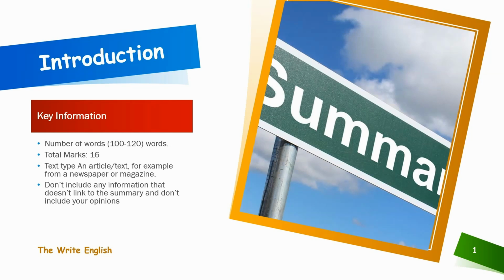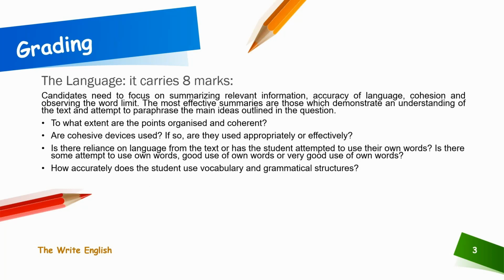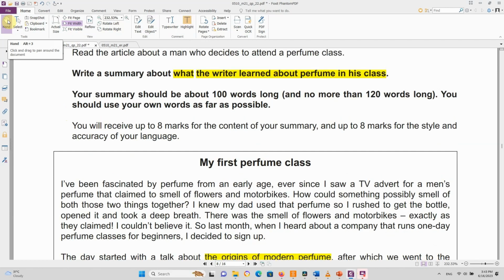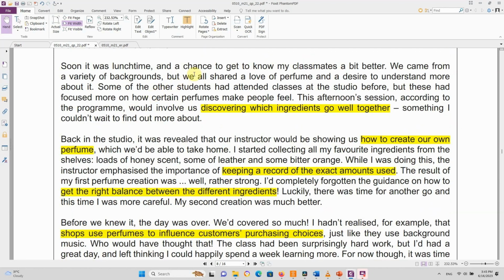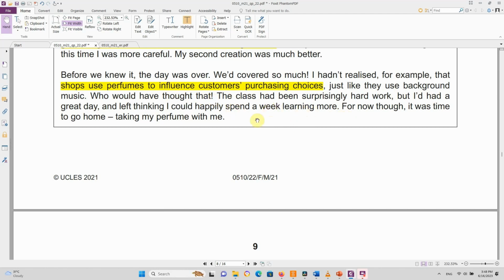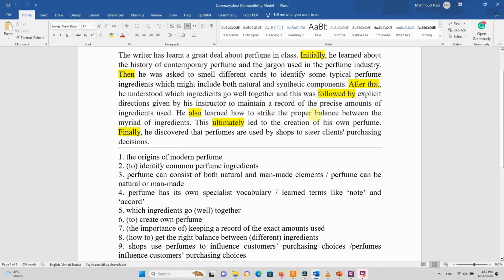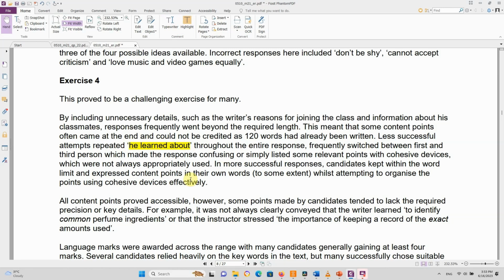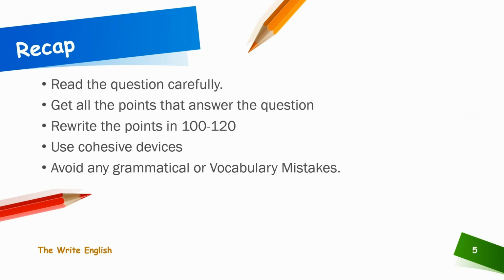IGCSE Summary Writing Exercise 4 - 0510/0511/0991/0993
This video is designed for IGCSE students who are taking English as a second language. It will give you a detailed explanation of how to ace the summary writing of exam code 0510/0511/0991/0993